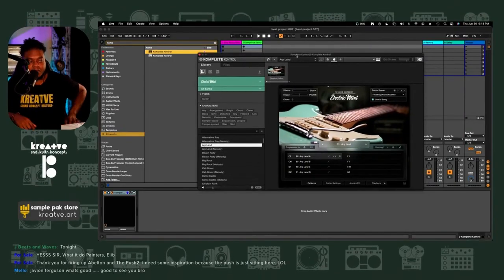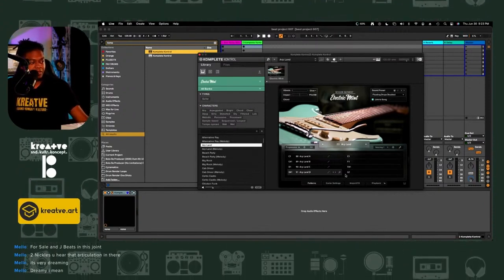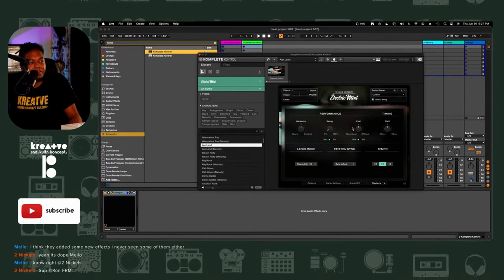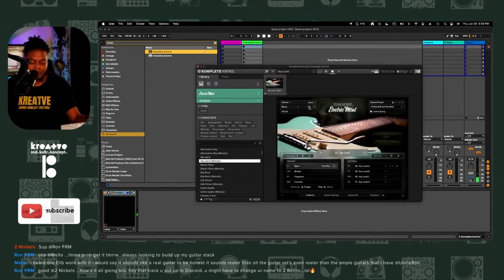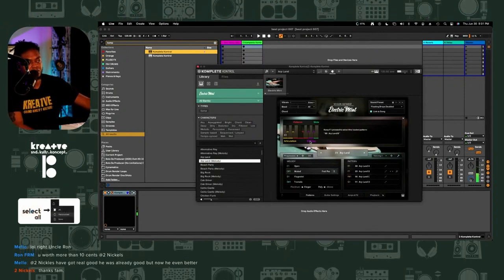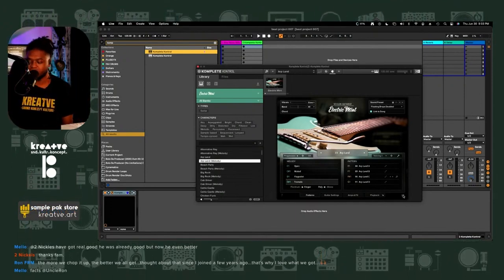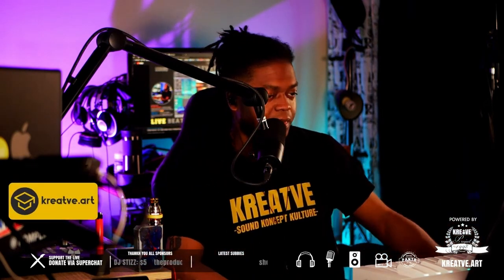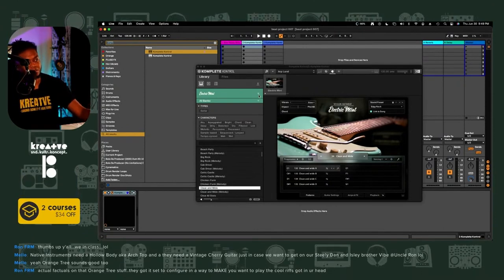Native Instruments Electric Mint Beat Make - Walkthrough